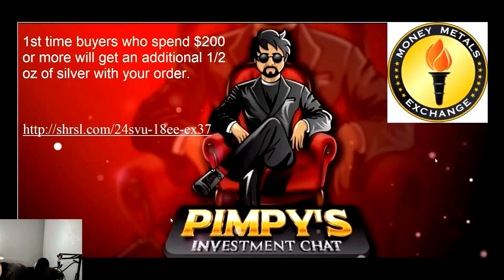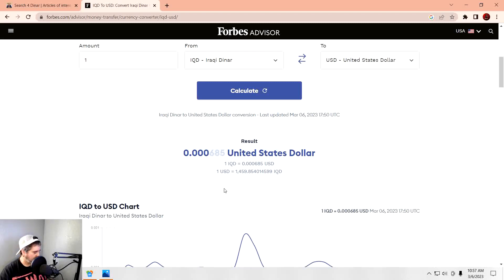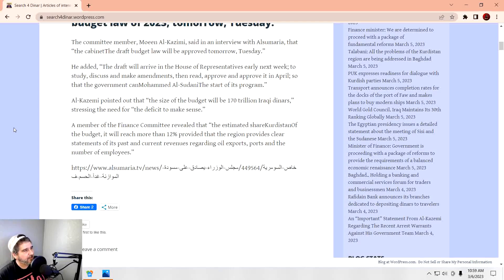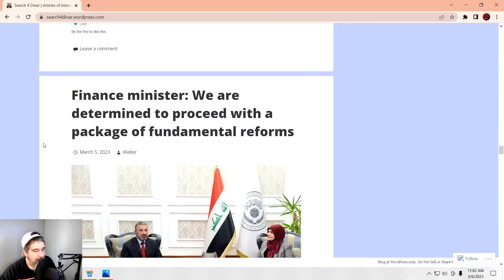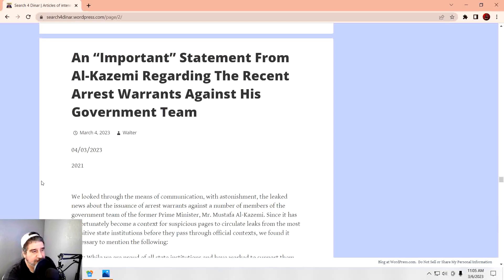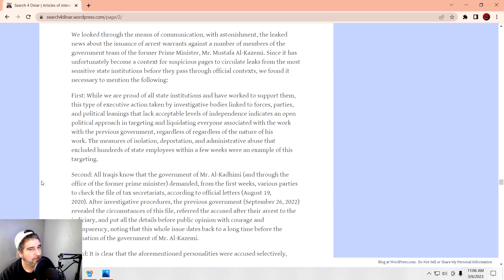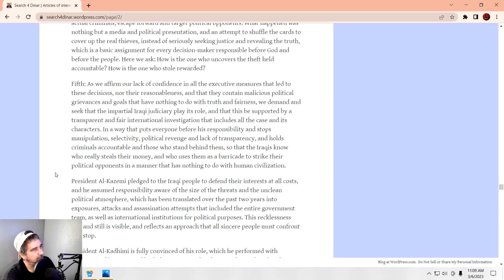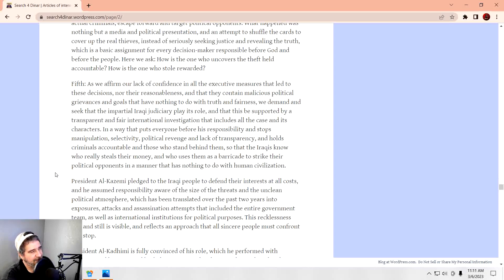Iraqi Dinar update for 03/06/23 - Budget almost ready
Money Metals Exchange - buy your gold and silver here.